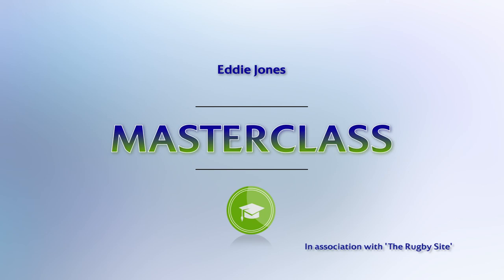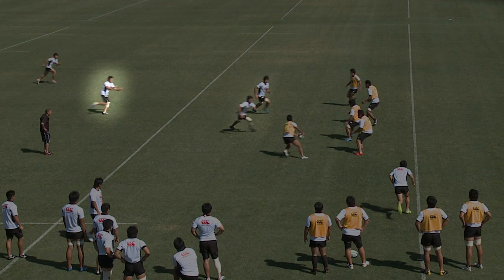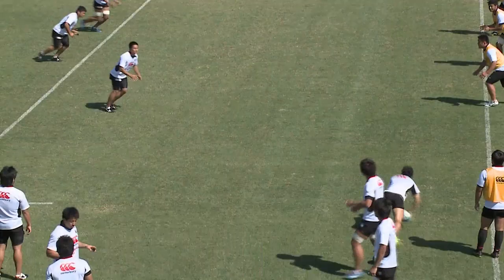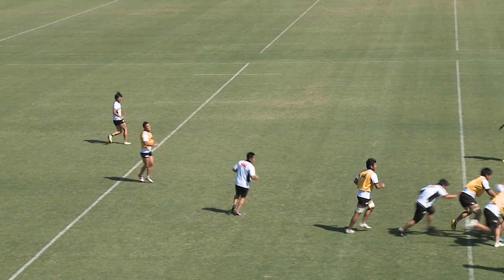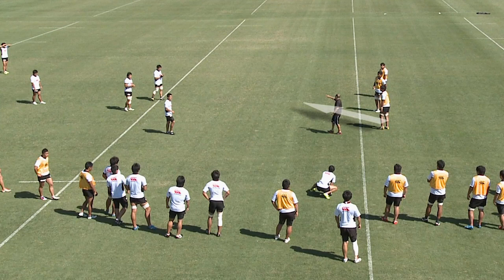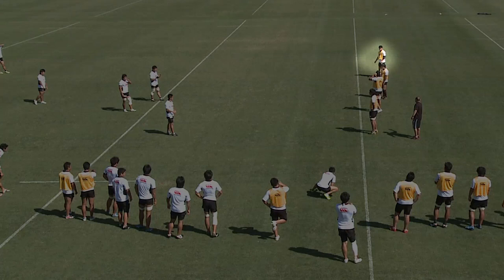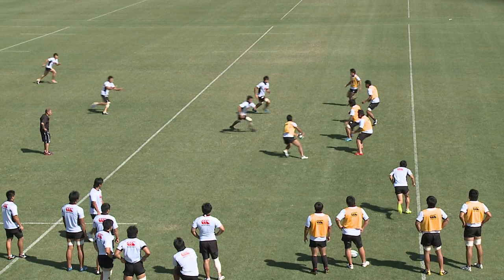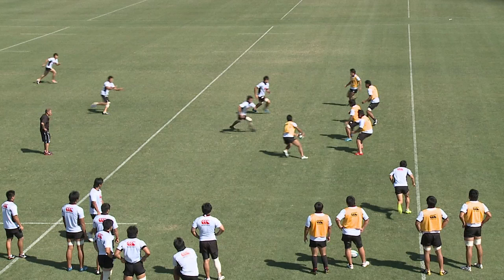Coaching MASTER Eddie Jones reveals top attacking tips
Japan head coach Eddie Jones  runs through the dos and dont's of attacking with our most recent masterclass

TWITTER.COM/RUGBYWORLDCUP
FACEBOOK.COM/RUGBYWORLDCUP
FACEBOOK.COM/WORLDUGBY
INSTAGRAM.COM/WORLDRUGBY